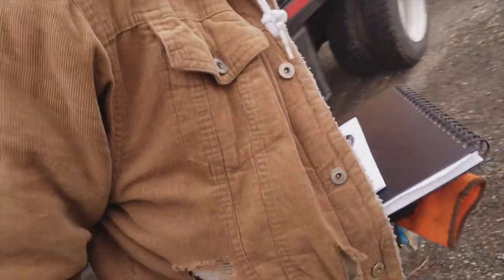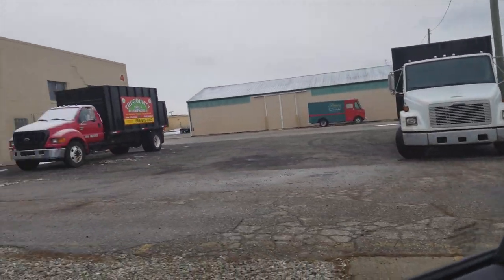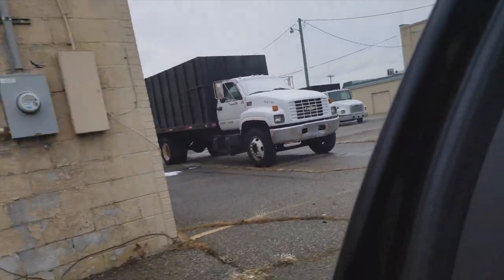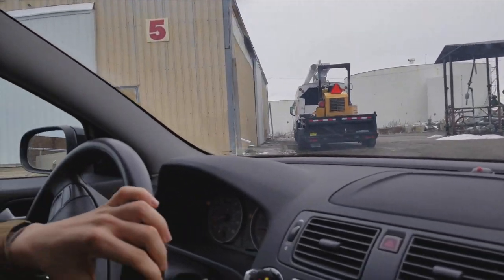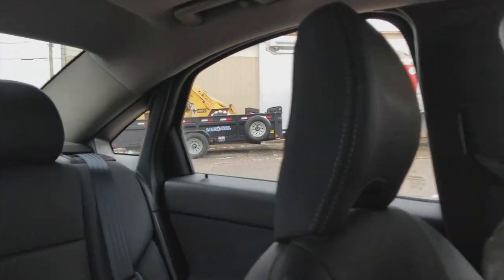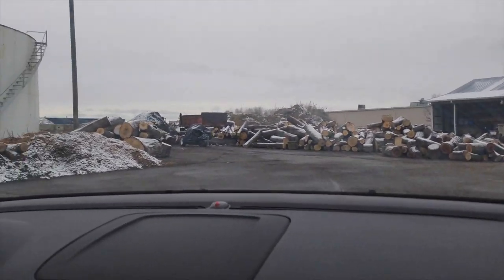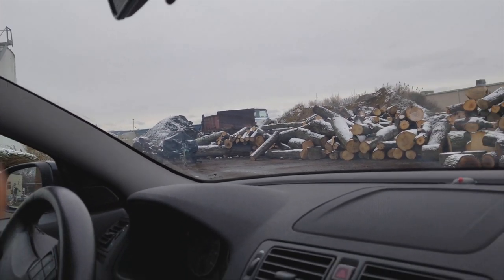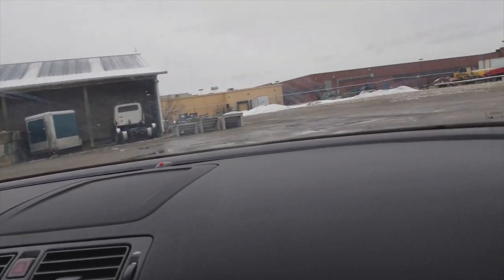Delivering wood with my cousin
We delivered wood.